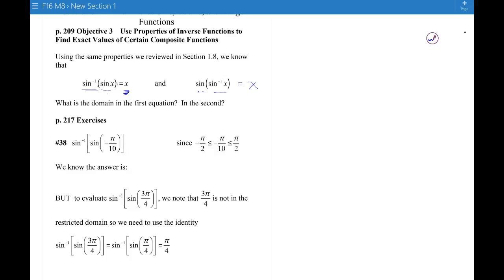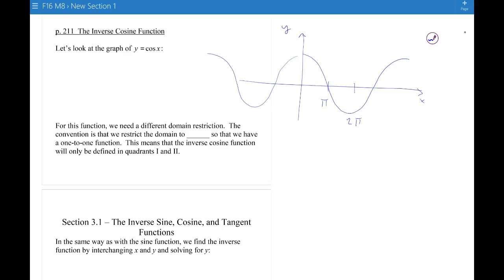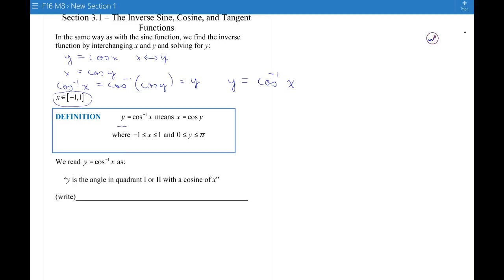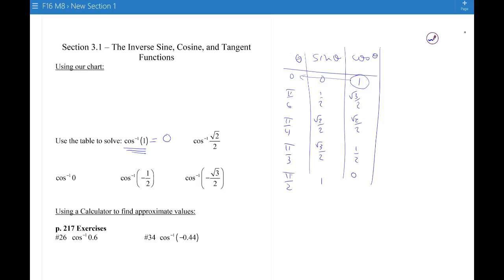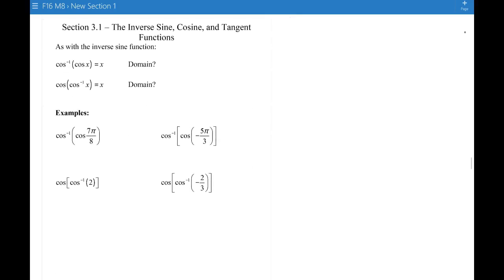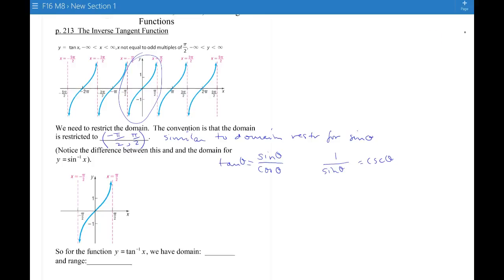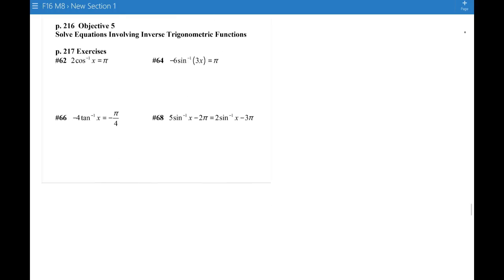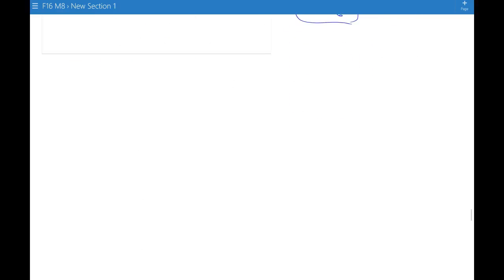F16 M8 Section 3.1B